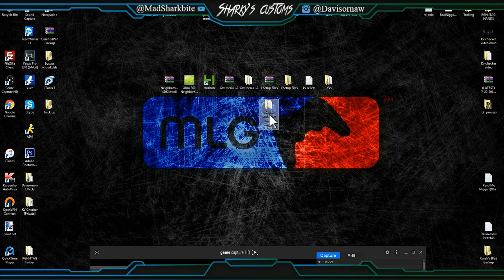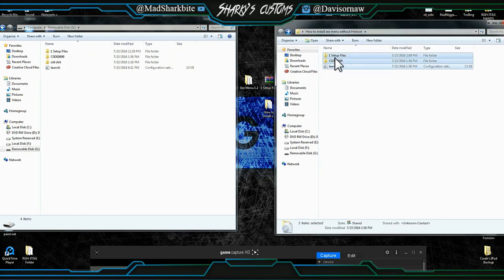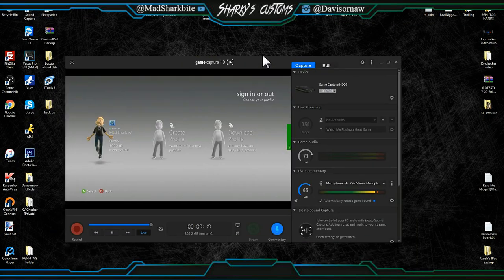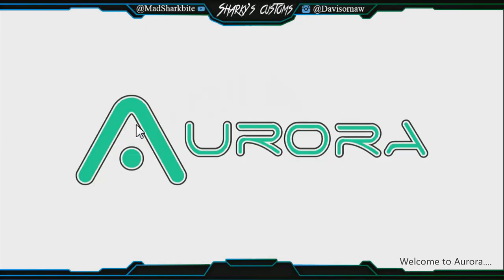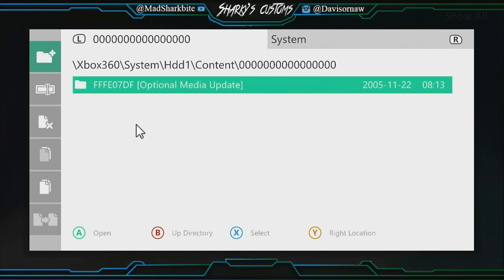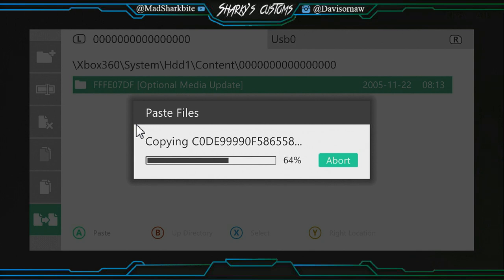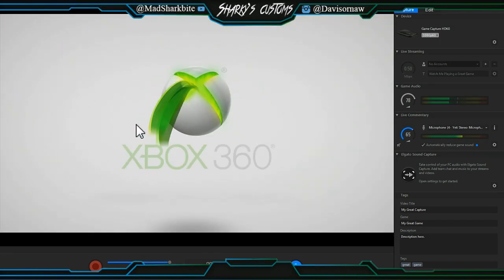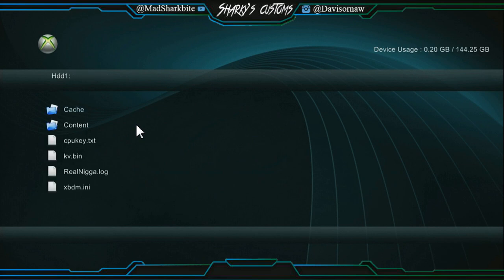How to install Xex Menu without Horizon | RGH/JTAG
Hey Guys. Thanks for Clicking on my Video.

Please Check out my price list for all Prices, Details & Info you need!

Check out my Instagram for Daily Posts and all the Proof you need to see.

My Personal Kik - MadSharkbite (Best way to Message me)

My eBay